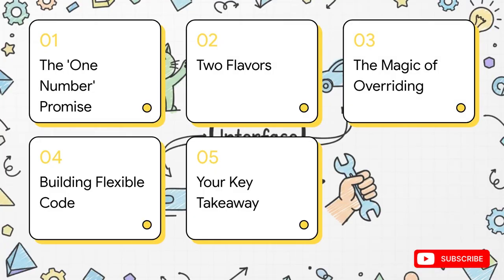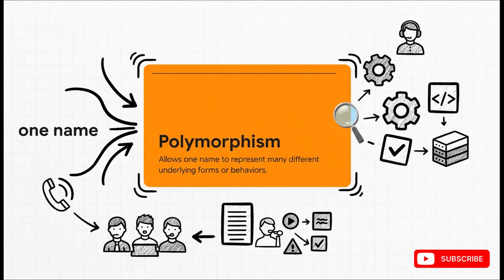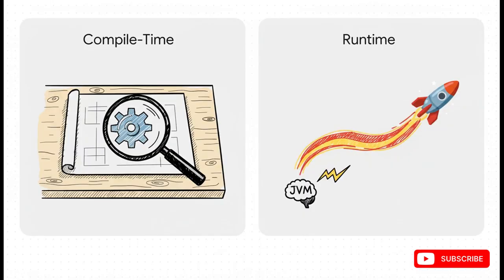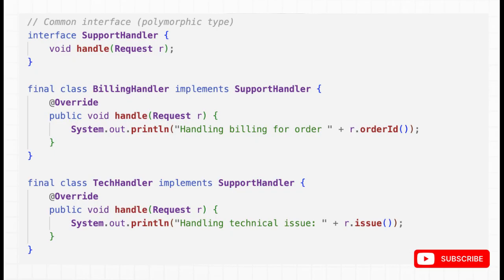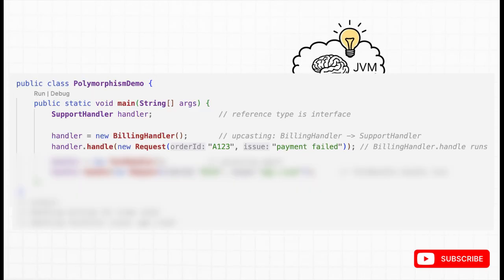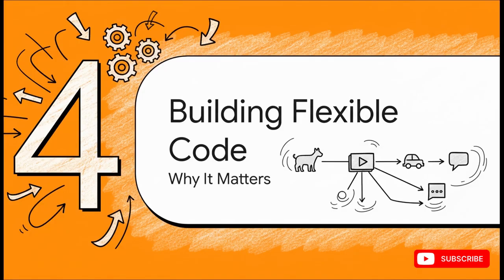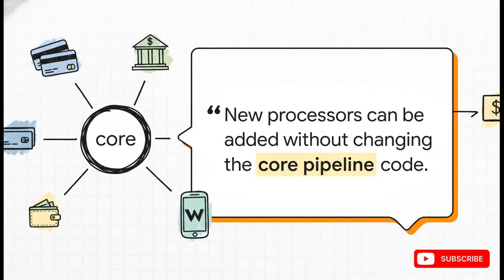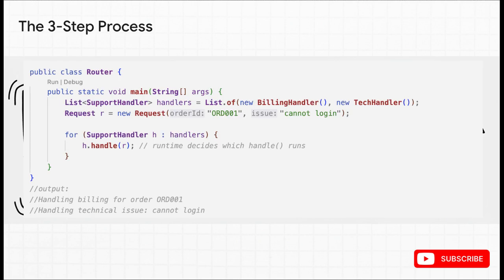Episode 12 - Polymorphism in Java Explained Simply | Runtime vs Compile-Time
In this video, we break down an important concept in Java OOP - Polymorphism - using simple explanations and non-cliche real-world examples.

By the end of this video, you will understand:

✔ What polymorphism actually means
✔ Difference between Compile-time vs Runtime polymorphism
✔ How method overloading works
✔ How overriding + upcasting create runtime polymorphism
✔ Why polymorphism is essential in real applications
✔ Java 21-style clean code examples

We’ll look at how the JVM chooses methods dynamically, why writing to interfaces matters, and how polymorphism makes programs flexible, modular, and easier to maintain.